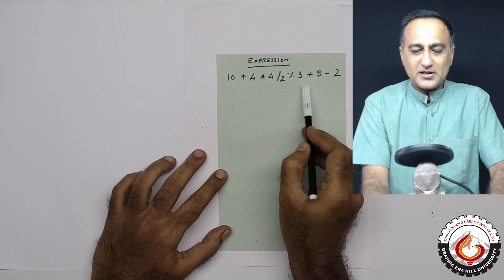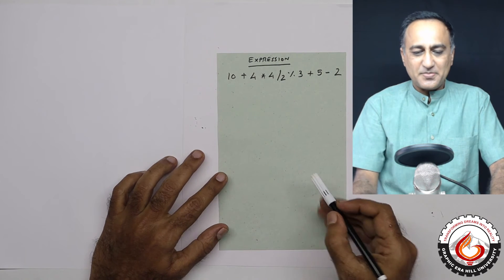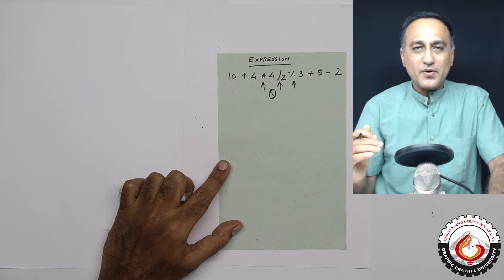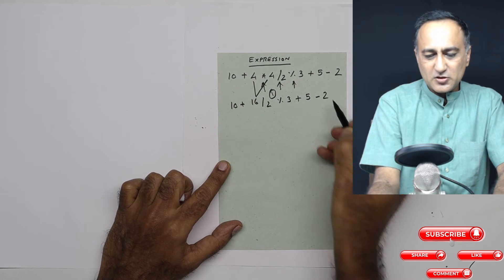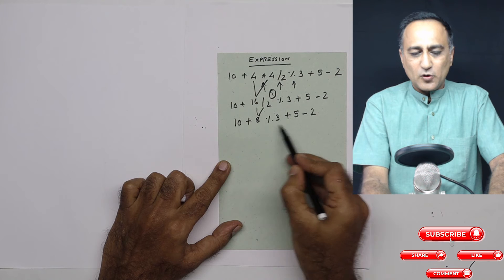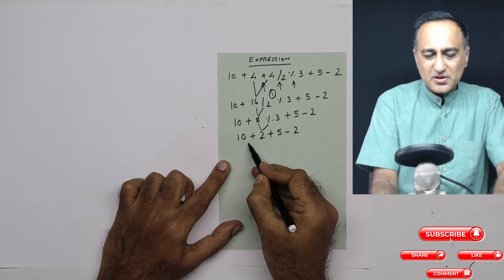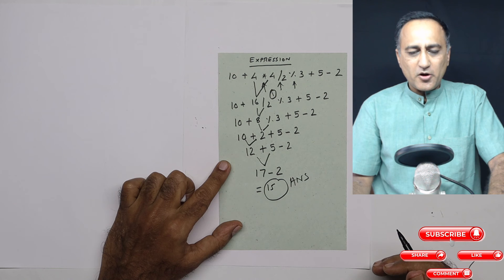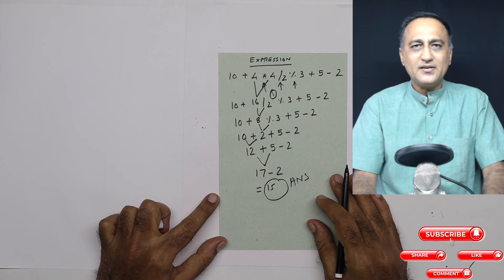75C Evaluation of Arithmetic Expression 2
Using rules of precedence and associativity expression evaluation is discussed.